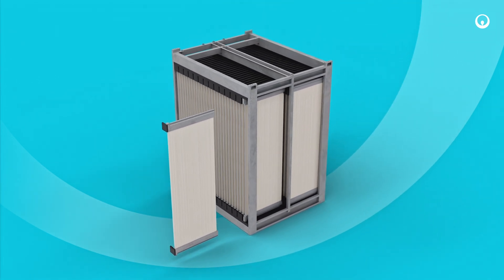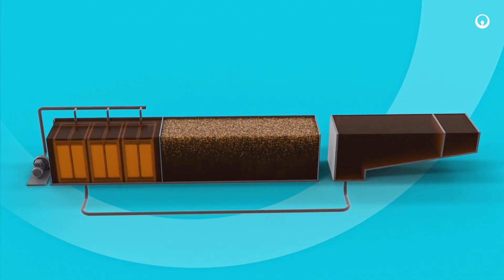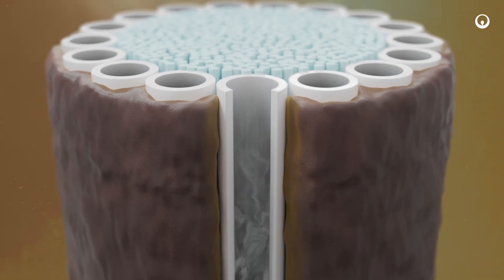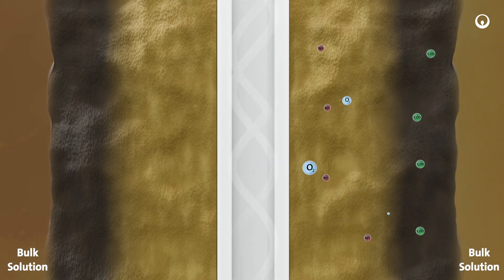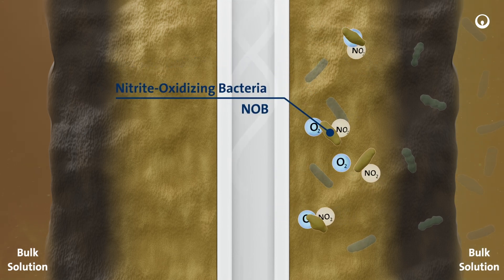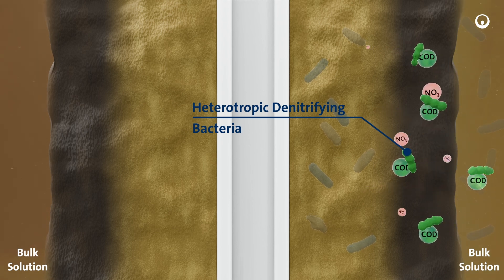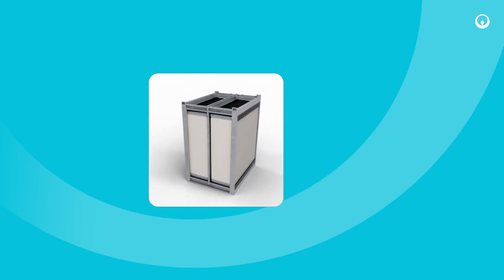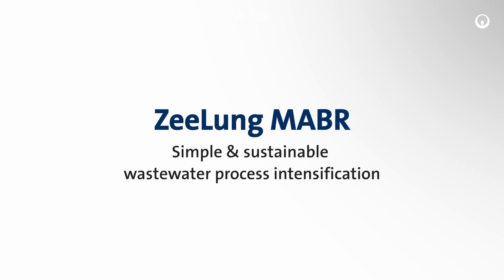Explore ZeeLung Membrane Aerated Biofilm Reactor by Veolia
See how Veolia's ZeeLung MABR work and how it enables a suite of wastewater process intensification technologies